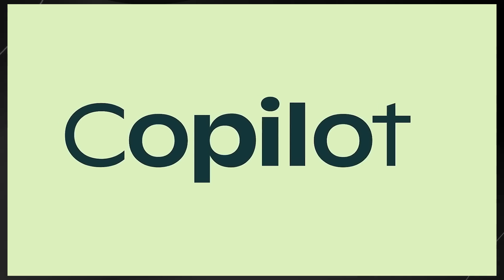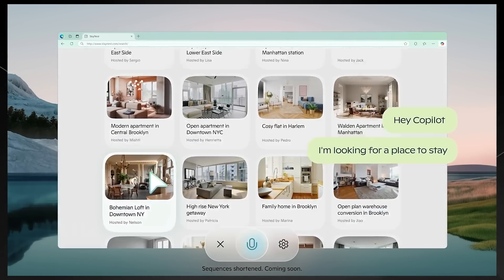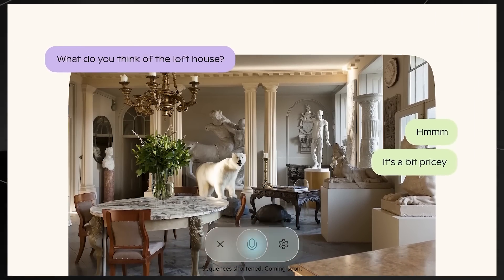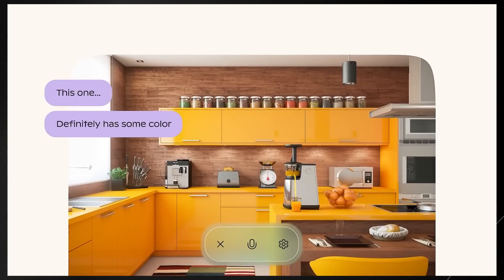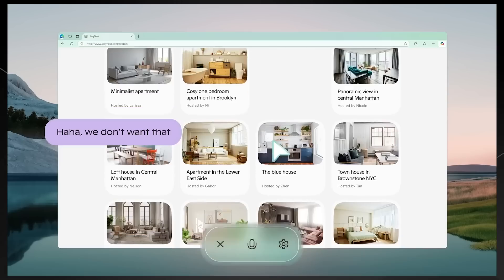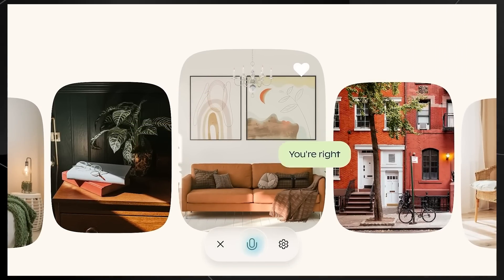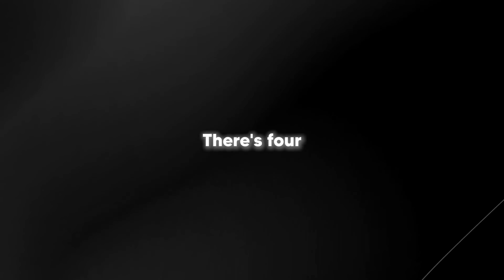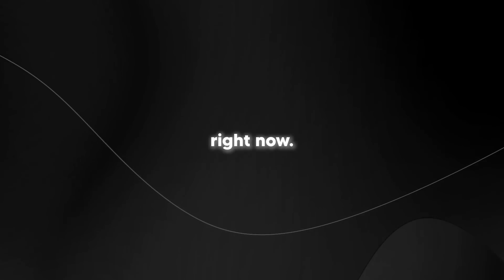Microsofts New AI "Copilot" Will Change The Way We Use Internet FOREVER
Music Used